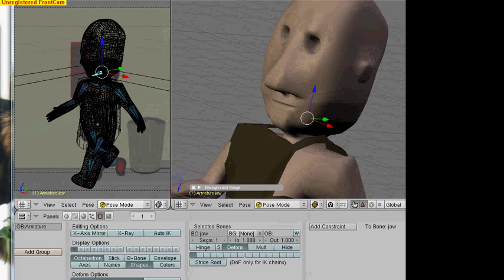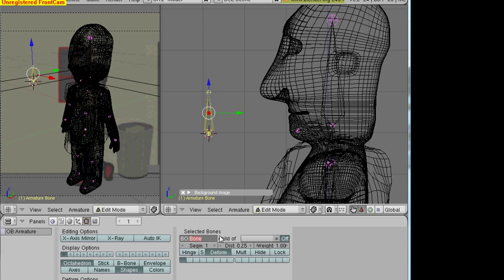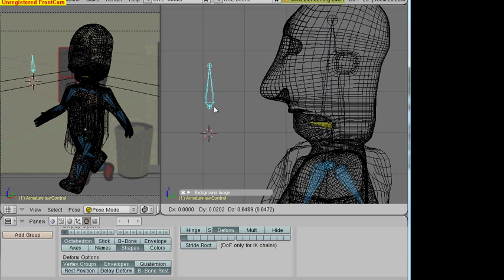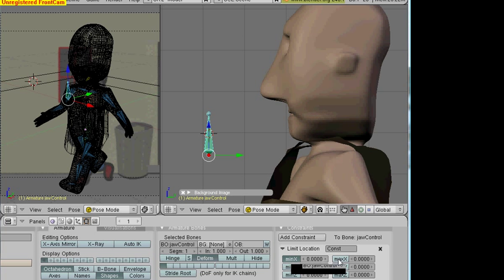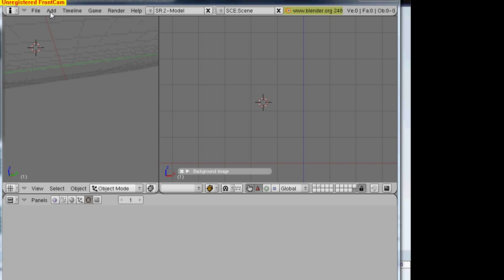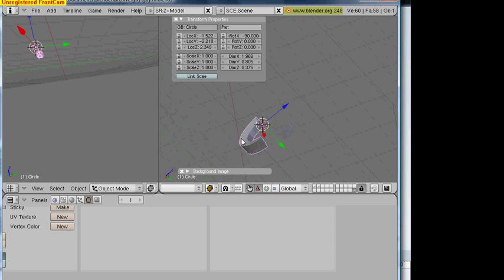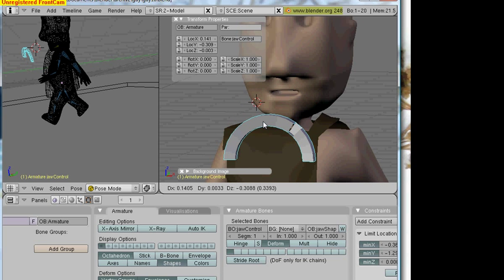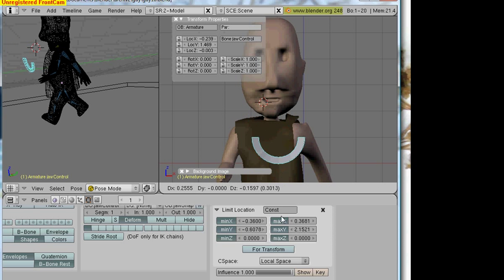Blender Tutorial #2.5: Building the Jaw Control with a Custom Bone Shape...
Blender Tutorial: Making a Custom Bone Control (Jaw Example)